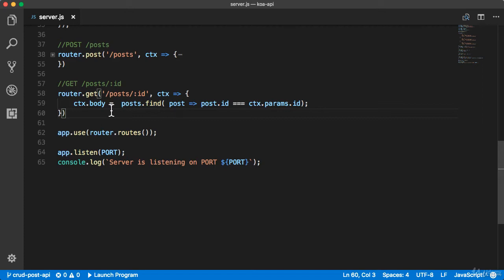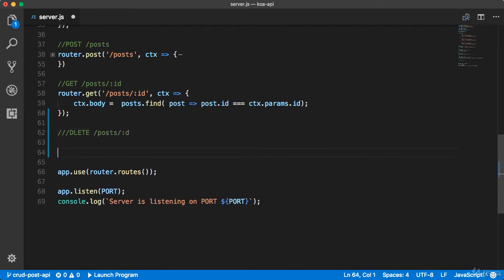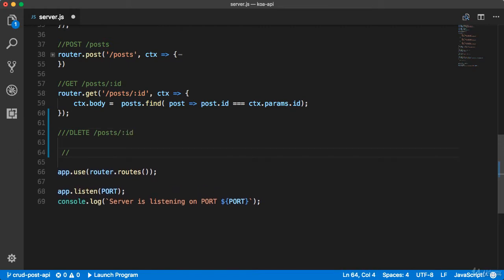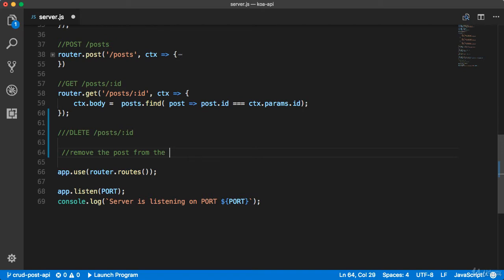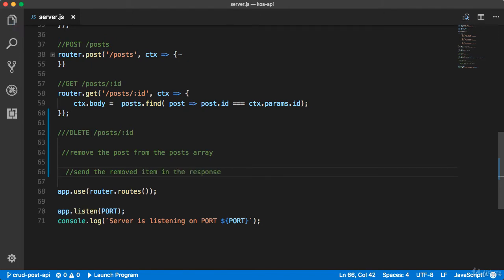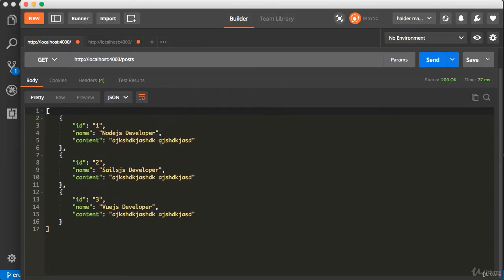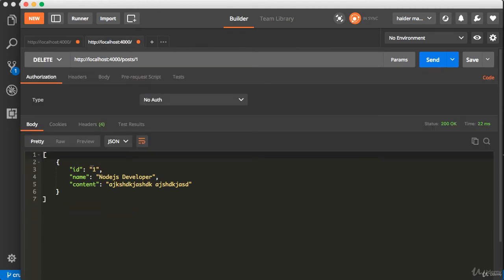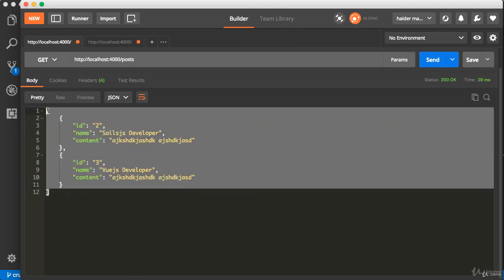LESSON 18 - Challenge Delete Post By Id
Koa is a new web framework designed by the team behind Express, which aims to be a smaller, more expressive, and more robust foundation for web applications and APIs. By leveraging async functions, Koa allows you to ditch callbacks and greatly increase error-handling. Koa does not bundle any middleware within its core, and it provides an elegant suite of methods that make writing servers fast and enjoyable.